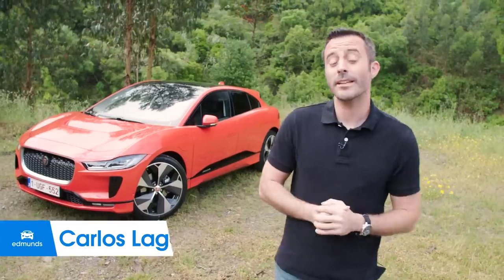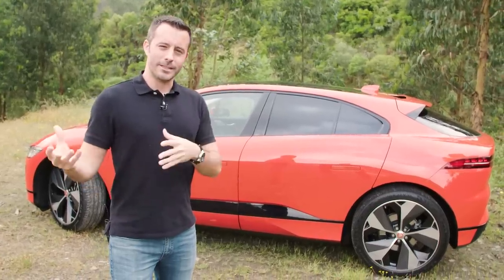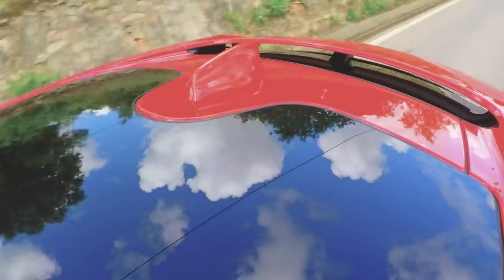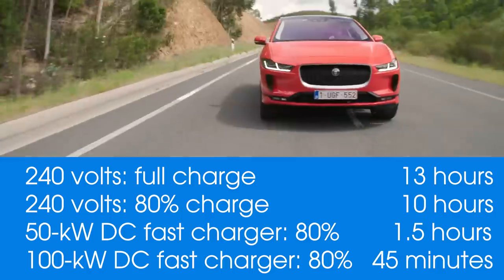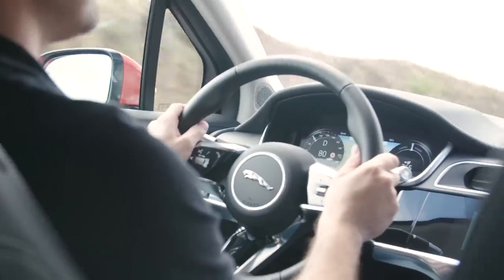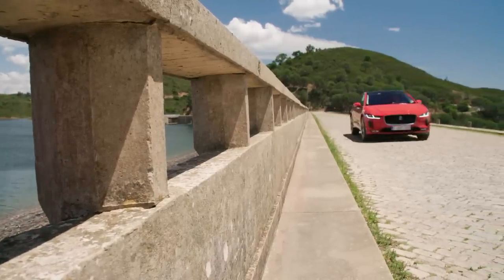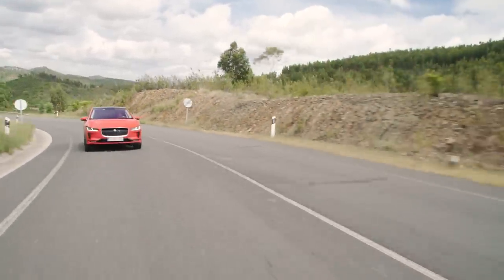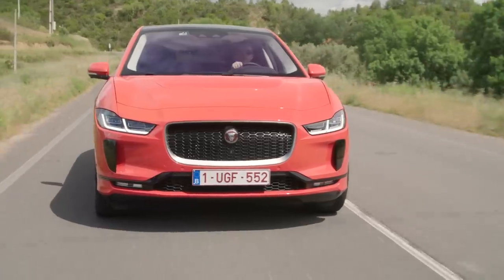2019 Jaguar I-Pace First Drive | Review | Edmunds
Edmunds Senior Writer Carlos Lago drives and reviews the 2019 Jaguar I-Pace. Jaguar's first all-electric vehicle eschews traditional vehicle classifications. Is it a hatchback? Is it an SUV? We doubt most shoppers will spend much time wondering. Here are better questions: How does it drive? Does it still feel like a Jaguar? Join us in Portugal for a day behind the wheel of the I-Pace to find out.

Q: What kind of engine and transmission does the 2019 Jaguar I-Pace have?
A: The I-Pace is an electric vehicle, so it doesn't have a traditional engine or transmission. Instead, it has a 90-kWh battery pack that feeds two electric motors, one driving the front wheels and the other powering the rear wheels. Combined, the electric motors make 394 horsepower and 512 pound-feet of torque.

Q: How much does the 2019 Jaguar I-Pace cost?
A: The I-Pace starts at $70,495, including destination but not federal and state rebates. The vehicle in this video is the First Edition model that starts at $86,895 and includes most of the I-Pace's available features.

Q: How much range does the 2019 Jaguar I-Pace have, and how long does it take to charge?
A: With a full charge, the I-Pace has a 240-mile range. It takes just under 13 hours to charge with 240-volt power, though you can reach an 80 percent charge — around 190 miles — in 10 hours. If you use a DC fast charger, an 80 percent charge takes between 40 minutes to an hour and a half, depending on output.

Q: How fast is the 2019 Jaguar I-Pace?
A: While we haven't tested an I-Pace yet, Jaguar says it will do 0-60 mph in 4.5 seconds and has a top speed of 124 mph.

Q: What are the 2019 Jaguar I-Pace's main competitors?
A: The I-Pace's price lines up closest to the Tesla Model X, though the two share few similarities beyond being electric vehicles that blend hatchback and SUV design cues. The smaller I-Pace only comes with one seating and battery configuration, though it is available with a wider range of features and interior customization options.